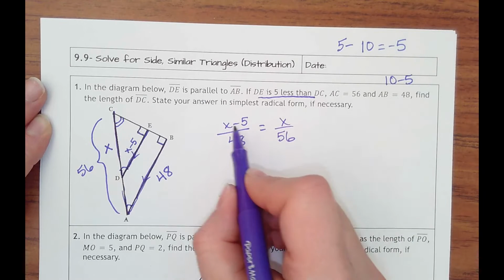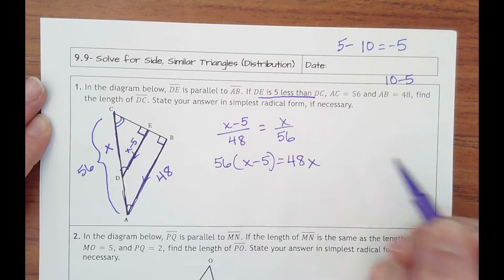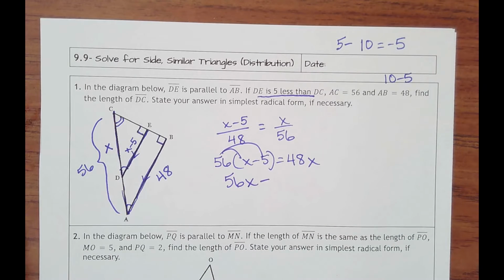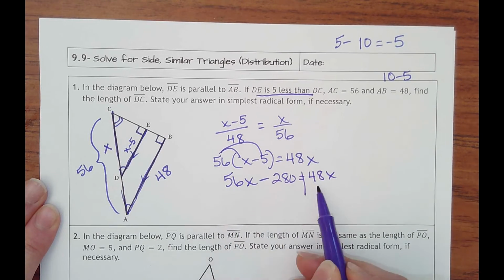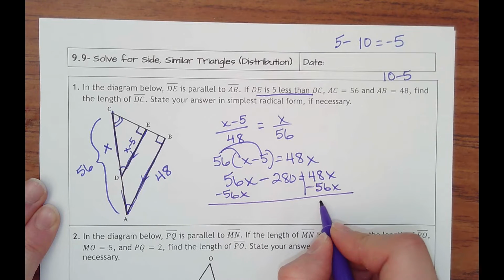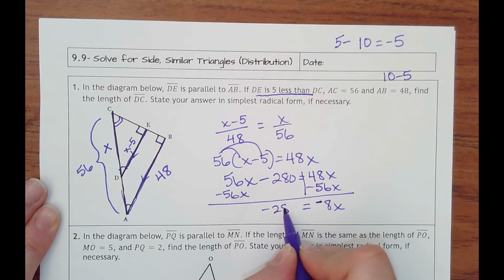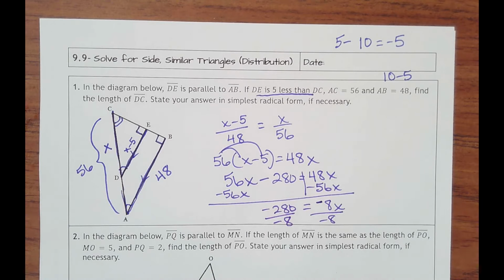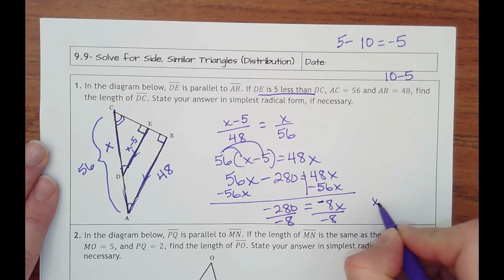9.9- Solve for Side, Similar Triangles (Distribution)